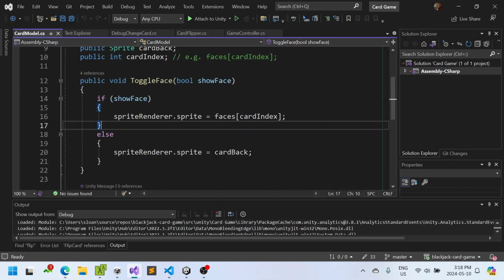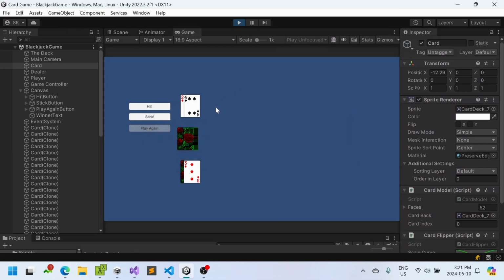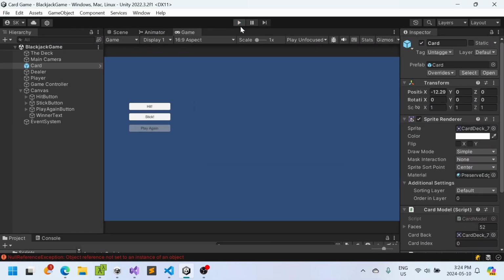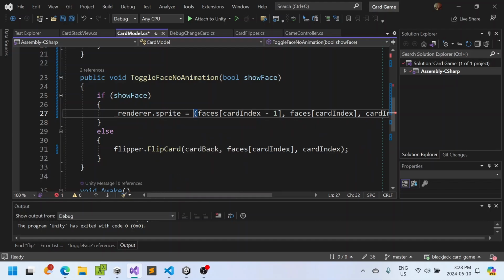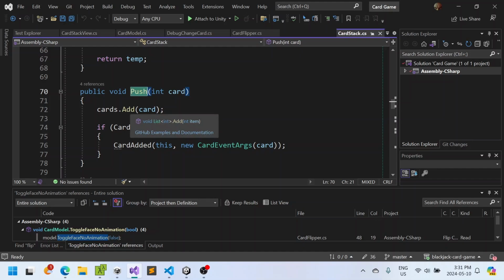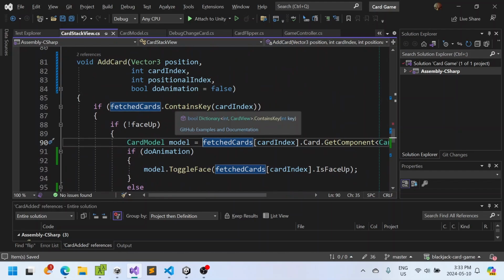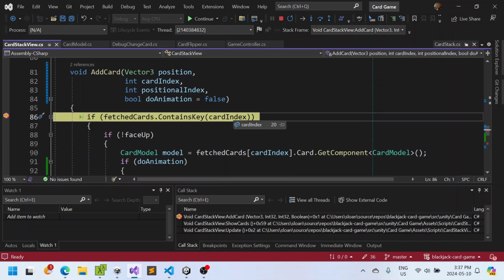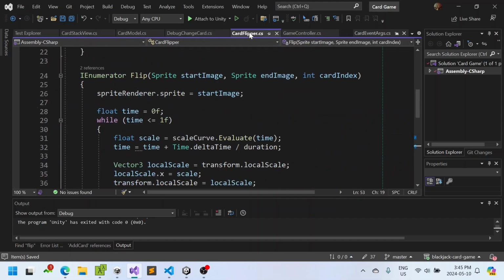Revisiting the Blackjack Project to Fix the Flipping Cards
I take a look at code I haven't seen in over seven years and ... dear viewer ... it does not go well!

Who thinks I should write this from scratch??

and it's been updated to Unity 2022.3.2f1.